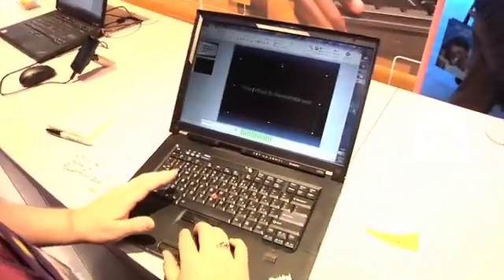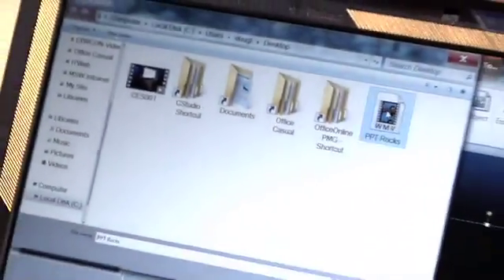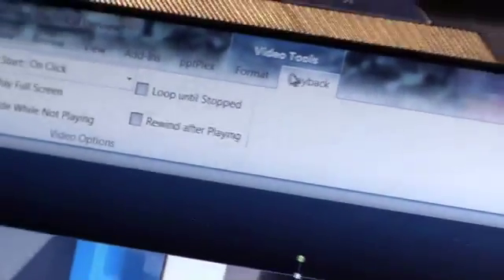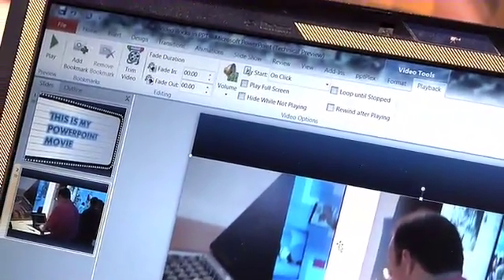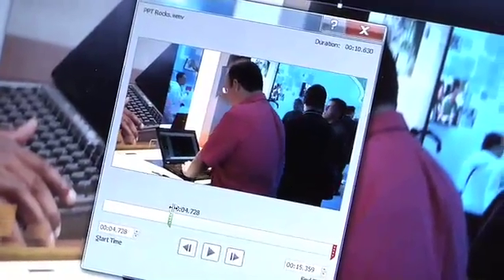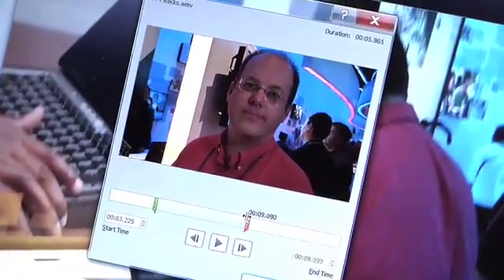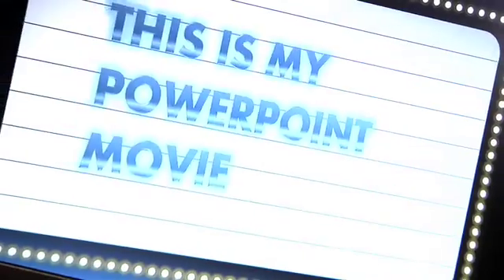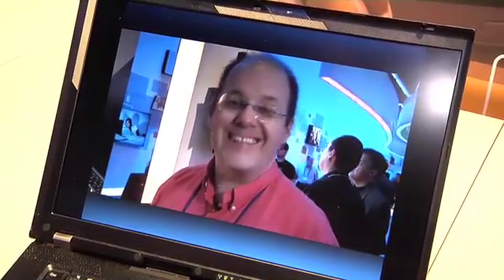Office Casual at CES: Video Rocks in PowerPoint 2010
Office blogger, Doug Thomas, demonstrates new video features in PowerPoint 2010.